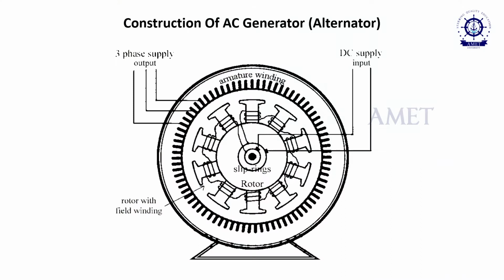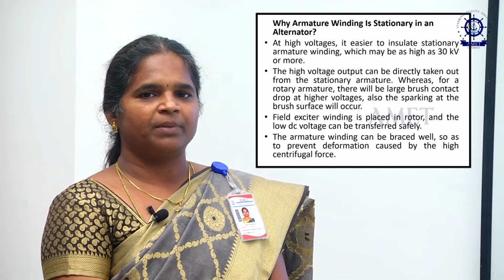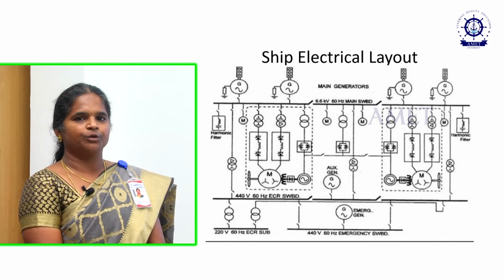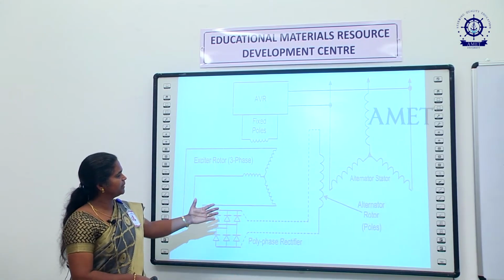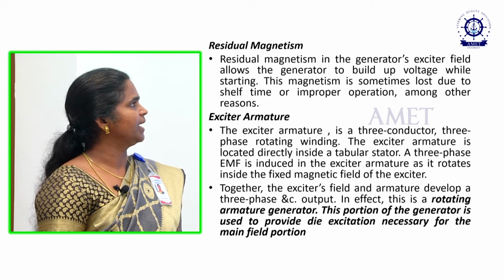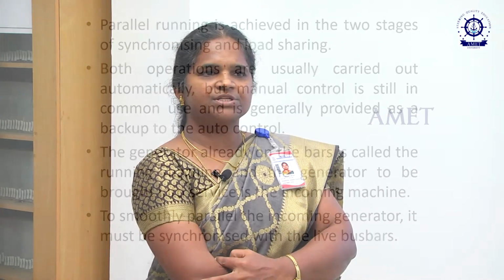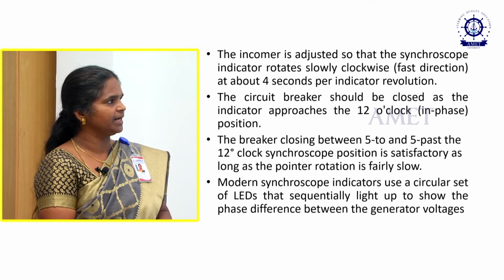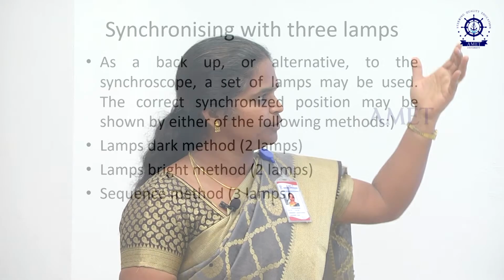POWER GENERATION SYSTEMS FOR ONBOARD SHIP by Ms. R. Elavarasi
POWER GENERATION SYSTEMS FOR ONBOARD SHIP by Ms. R. Elavarasi, Assistant Professor, Department of Electrical & Electronics Engineering, AMET Deemed to be University, #135, East Coast Road, Kanathur, Chennai - 603112 / Department